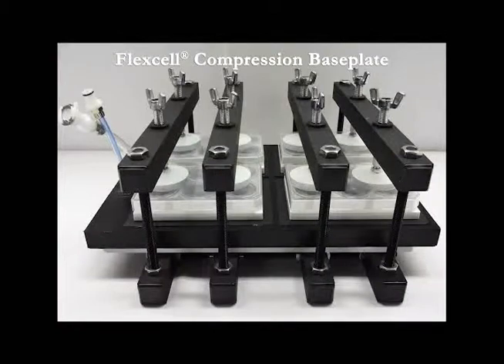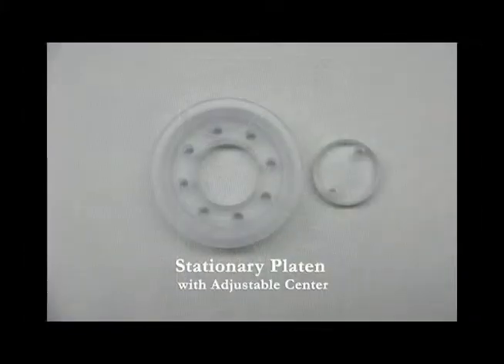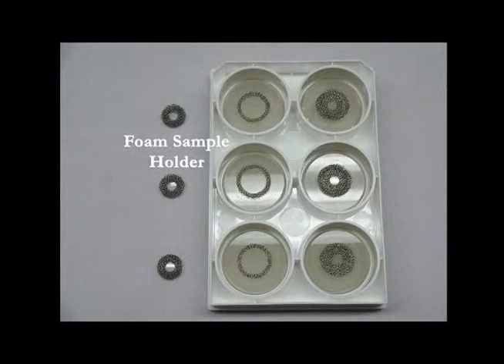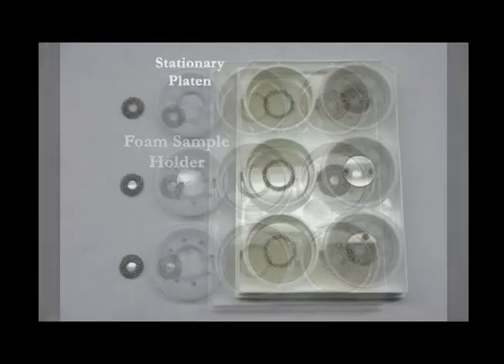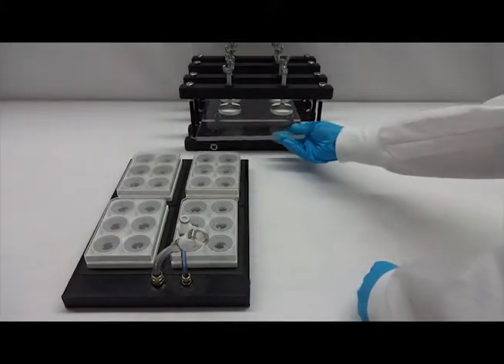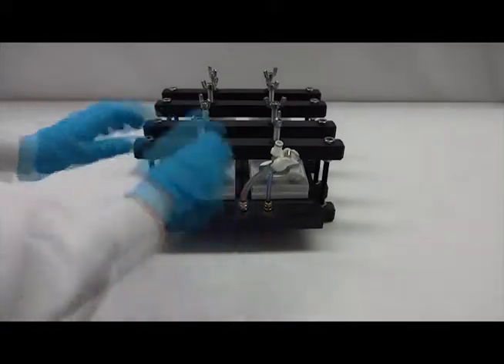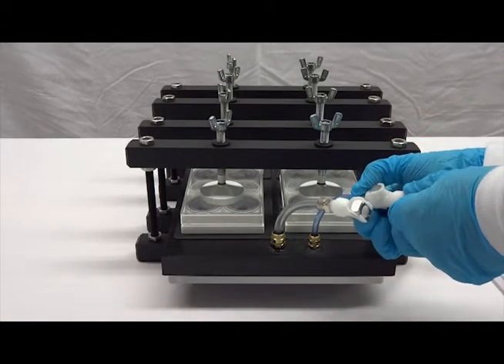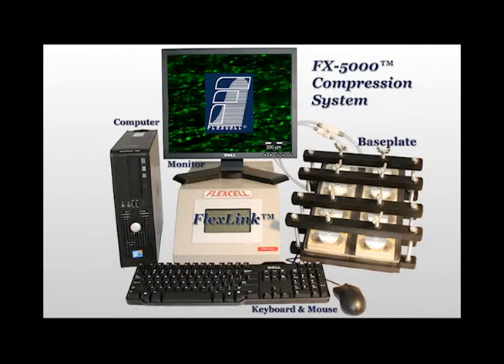Compression Baseplate Assembly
This video details how to assemble your Flexcell® Compression Baseplate for use with 6-well BioPress™ culture plates.